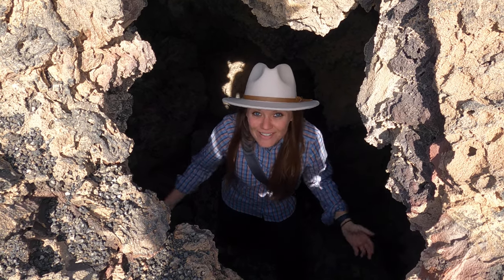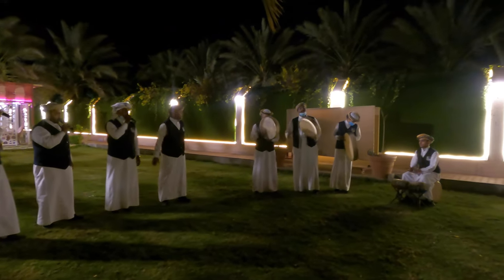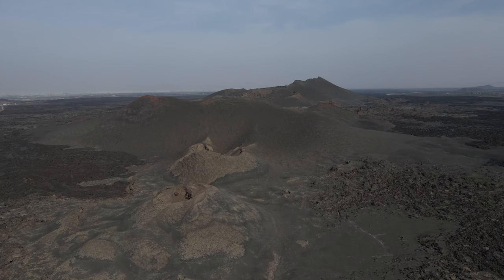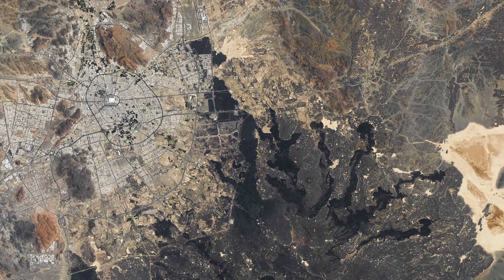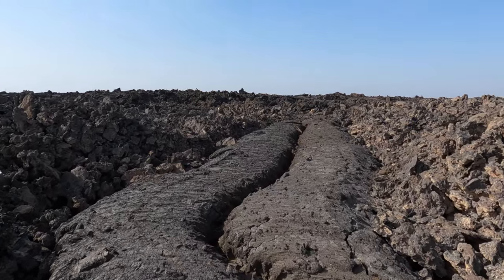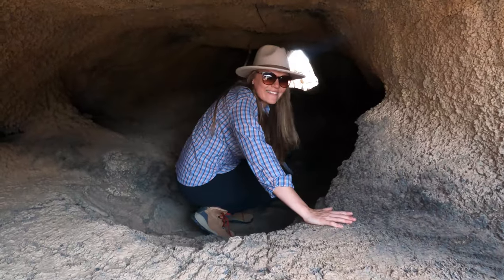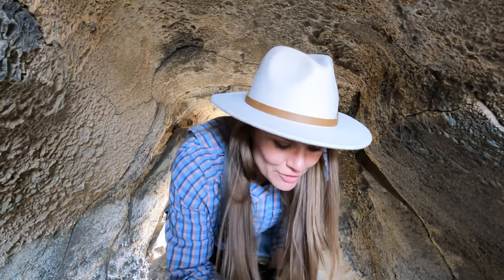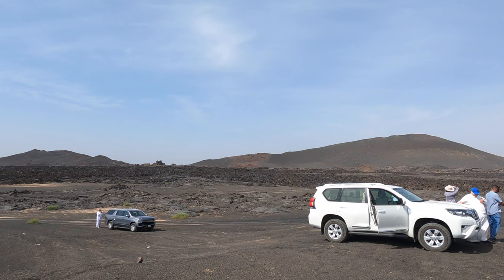Madinah Volcanoes! Saudi Arabia's Most Recent Eruption with Sana Tourism!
Saudi Arabia's most recent volcanic eruption was just outside of the city of Medinah in 1256 AD. We had the amazing opportunity to visit the site of this eruption with the team from Sana Tourism including Professor Mohammed Rashad Moufti, a professor of Volcanology and Geology and King Abdulaziz University.

We visited the original site of the eruption and learned so much about how and why different volcanoes are formed. The 1256 eruption was very close to the city of Madinah, with lava flows coming just kilometers from the city center. Today, the city has expanded into the lava field of the Harat Rahat.

We also had the chance to visit the city of Medina, exploring one of the souks and trying some really unique food dishes!

Thanks to Sana Tourism for an amazing weekend in Madinah! to learn more about their tours.

We were invited by Sana Travel to join them for the trip to Harrat Al Madina, however, we’ve had complete freedom in the creation of this video. The type of compensation we receive will never compromise the honest opinions we provide.

We’re Eric and Ashley, an American couple who has spent the last 6 years living and working in Saudi Arabia. We’ve traveled a TON in the time we’ve been here, and we've decided to finally do some real exploring in the country we’re fortunate enough to call home for now.

As Saudi Arabia is finally opening up for tourism, we’re taking the chance to experience both the famous and off-the-beaten path the Kingdom has to offer. Our goal is to show you the uniqueness of the country and inspire you to set out on your own adventures – whether in remote corners of the world or just down the road from your home.

Images of Madinah from the NASA Earth Observatory by Joshua Stevens, using Landsat data from the U.S. Geological Survey.